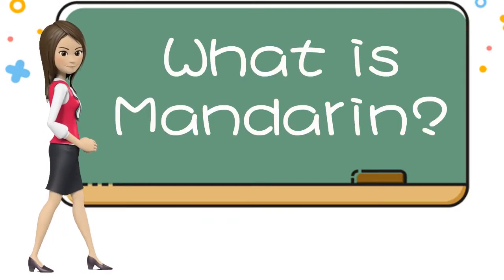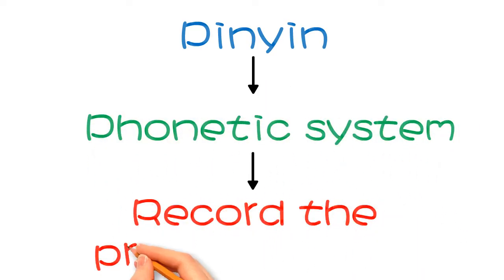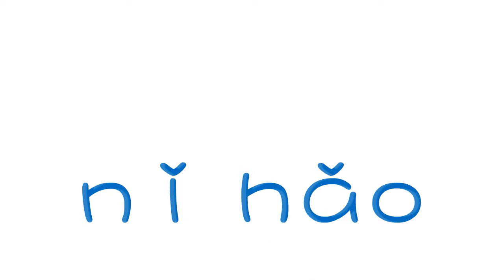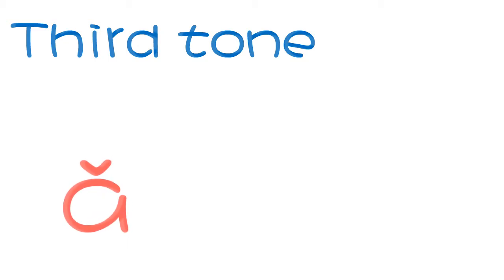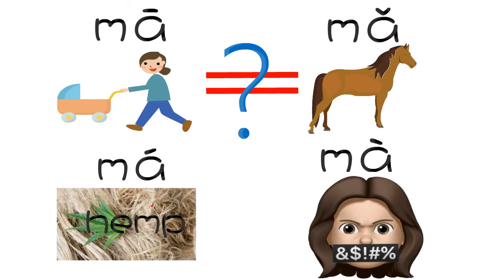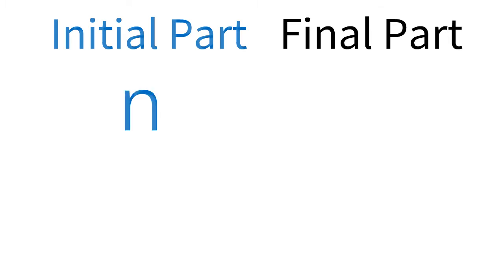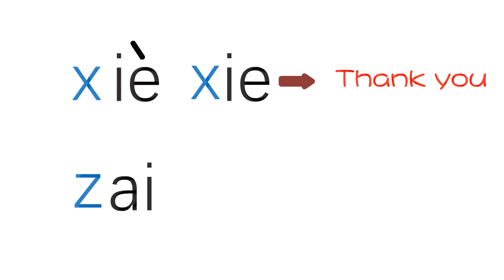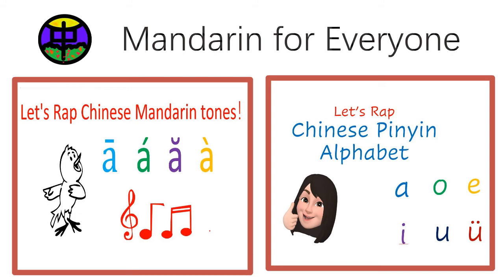What is Mandarin?-The essential knowledge you must know before you start to learn Chinese Mandarin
This video teaches the essential knowledge you must know before you start to Learn Chinese Mandarin.